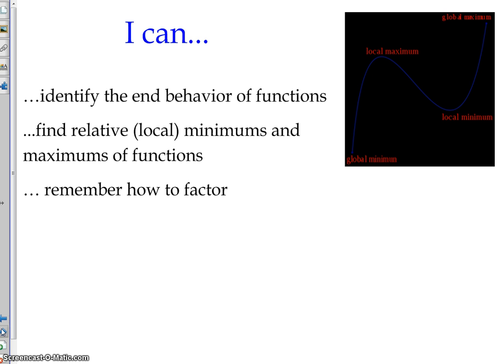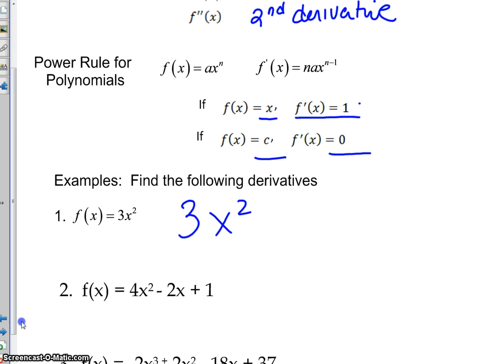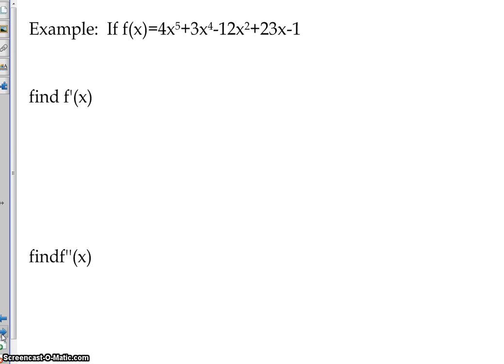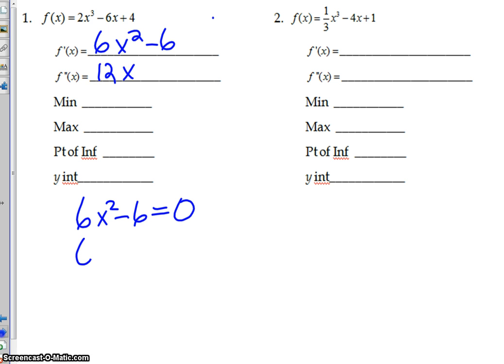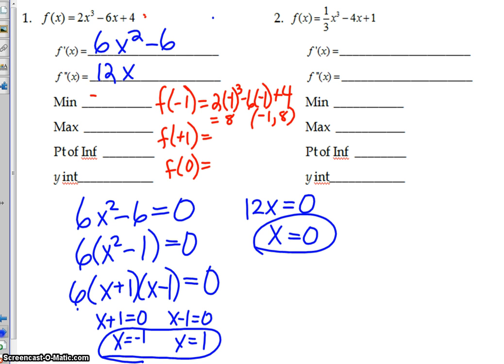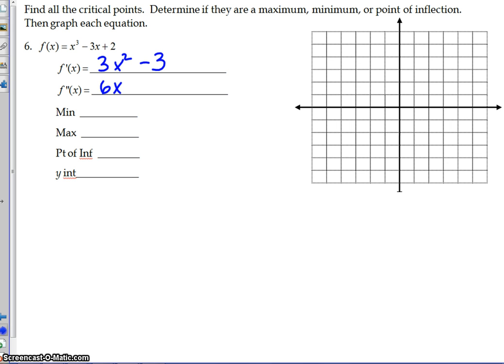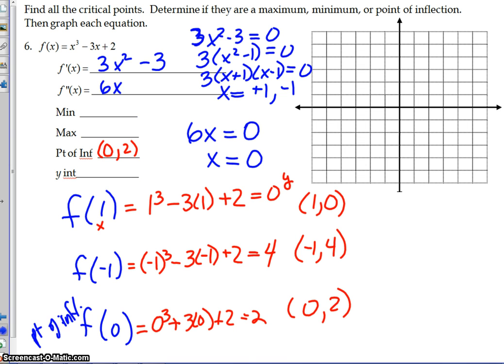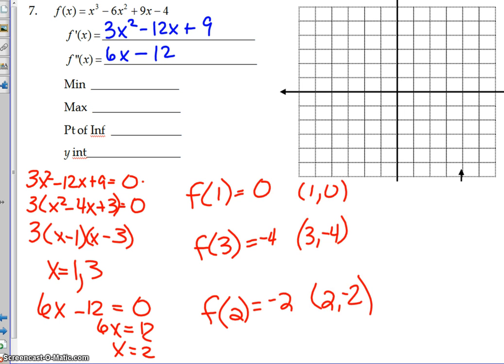Video 3 6 Max Min with Derivatives